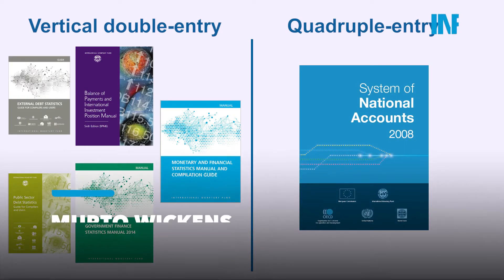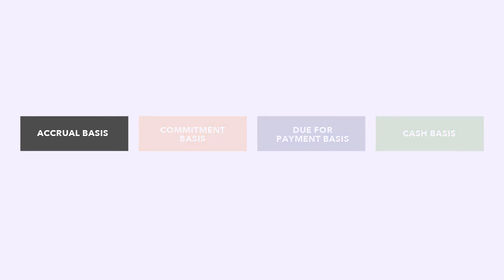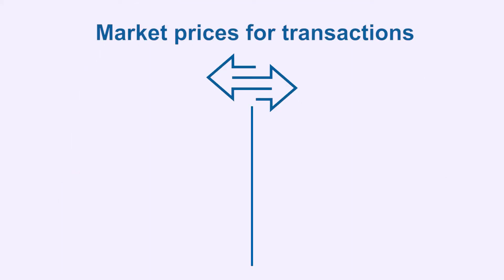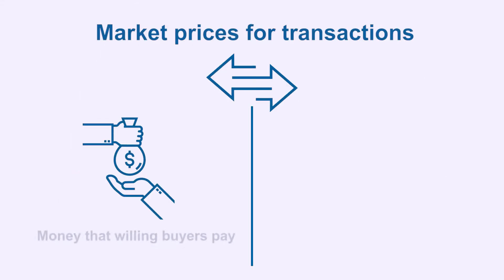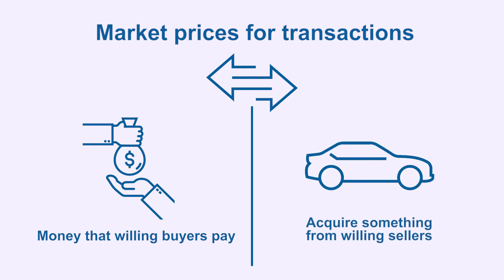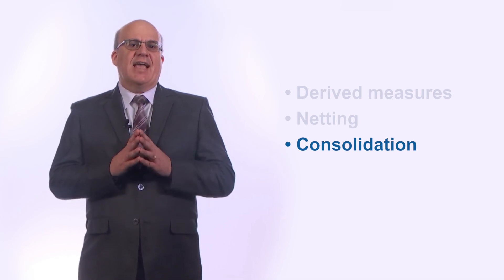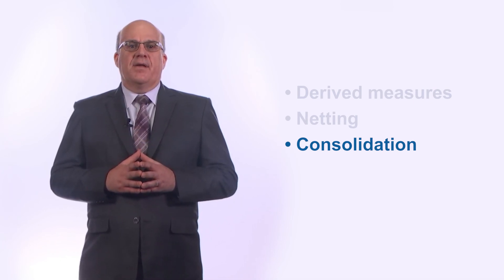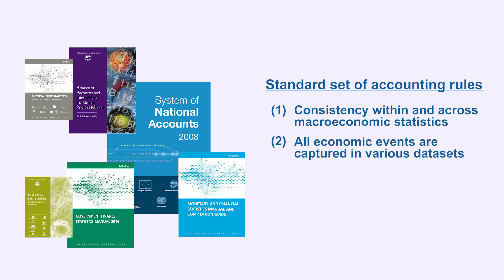An overview of accounting rules in macroeconomic statistics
The principal accounting rules of macroeconomic statistics include the type of accounting system, the time of recording flows and stock positions, and the valuation of stock positions and flows. They are designed to ensure consistency within each set of macroeconomic statistics and across the various sets of macroeconomic statistics. Like business accounting, macroeconomic statistics accounting for each institutional unit or sector is based on double-entry bookkeeping principles. The accrual basis of recording is recommended, meaning that flows are recorded at the time economic value is created, transformed, exchanged, transferred, or extinguished. With respect to valuation, market prices are used to measure flows and stocks. They are defined as amounts of money that willing buyers pay to acquire something from willing sellers. This video describes the three principal accounting rules of macroeconomic statistics and also touches on the related concepts of aggregates, balances, net and gross recording, and consolidation.

Link to the IMF online course on compilation basics of macroeconomic statistics for government officials

Link to the IMF online course on compilation basics of macroeconomic statistics for members of the general public